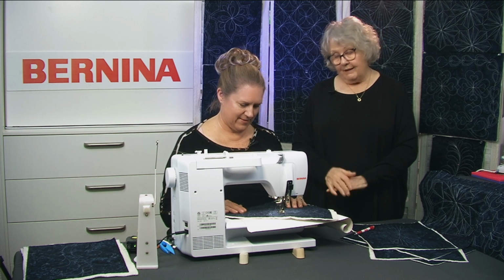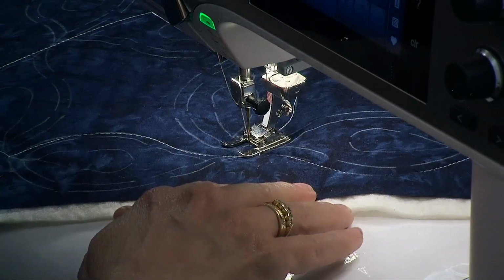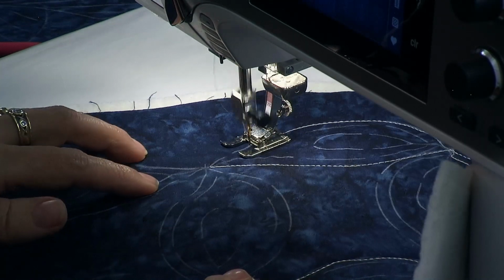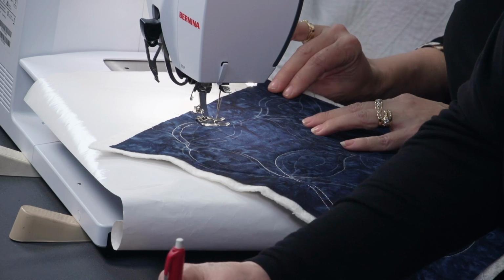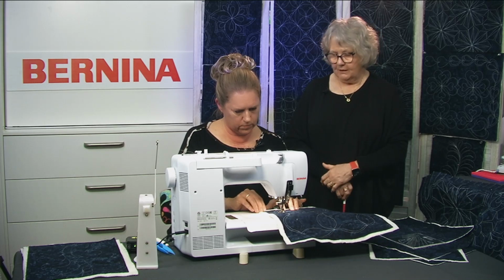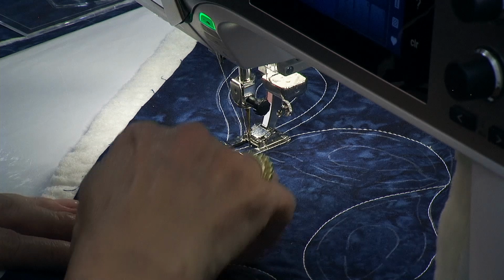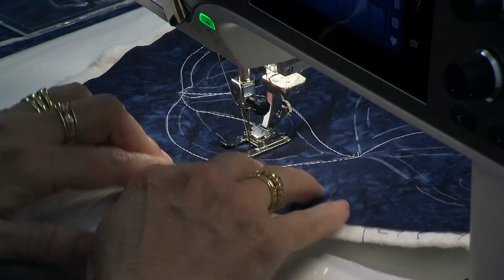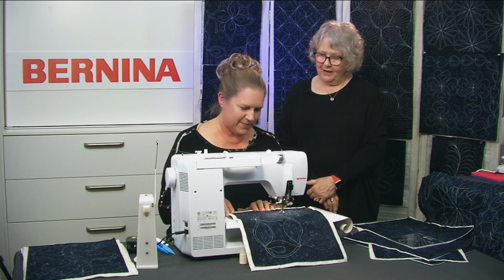PQW-The Complete Course Of Controlled Quilting-Part 3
Welcome to Part 3 of this complete course. Controlled Quilting is the NEW and EXCITING way to quilt using your domestic sewing machine with NO FREE MOTION.  @PQWQuilting
Anyone can be a perfect, successful quilter by following these super easy step by step video instructions, presented by international quilting teacher, Pauline Rogers.
Watch Pauline teach a newbie quilter this incredible technique, that is sweeping the world.
You'll be amazed at how easy it is to achieve incredibly stunning results with minimal effort.